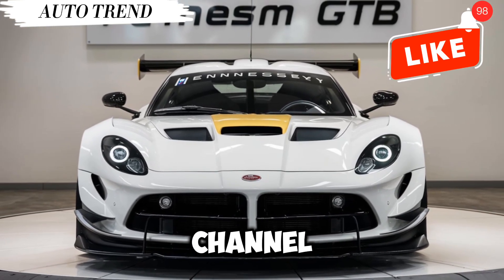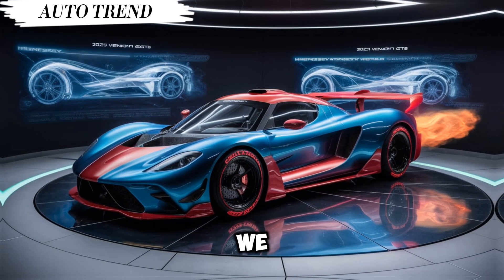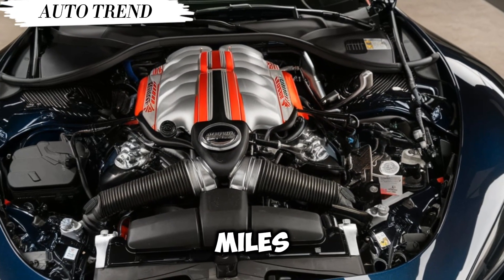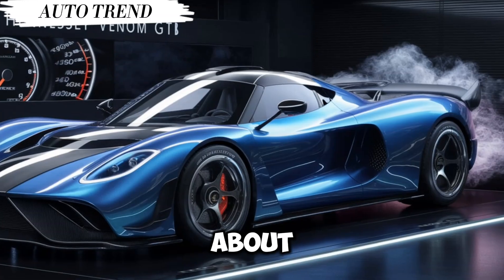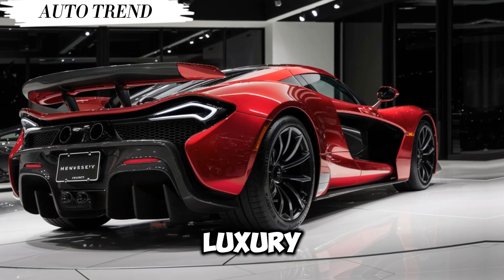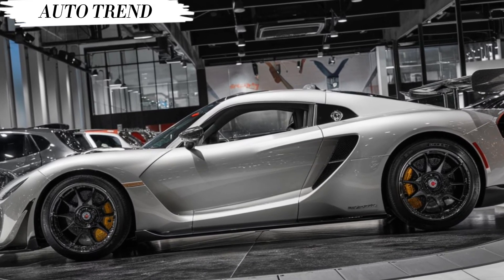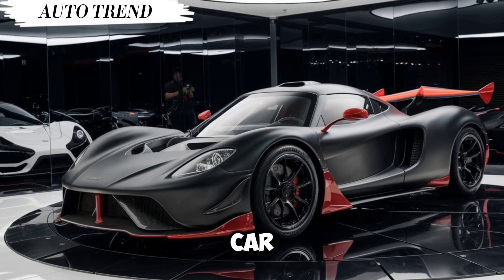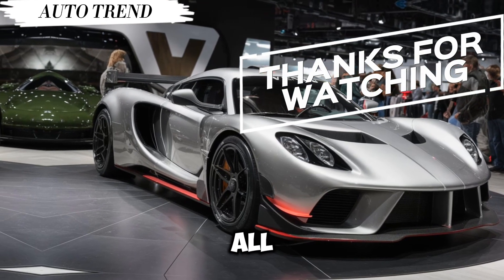2025 The Beast Unleashed: Hennessey Venom GT"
"Hennessey Venom GT: A Symphony of Power and Design"